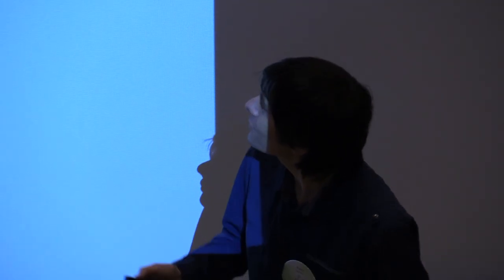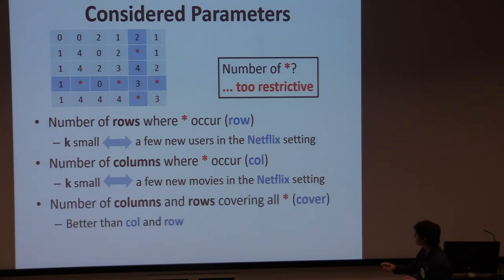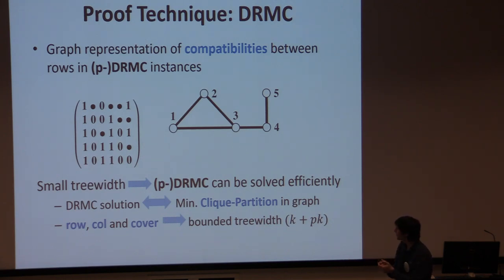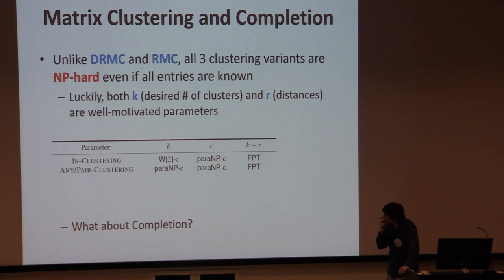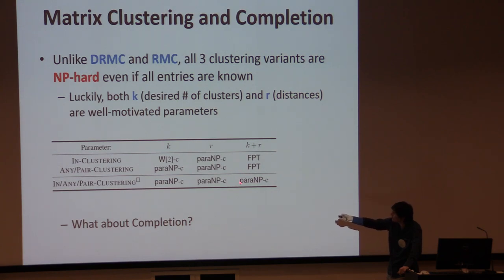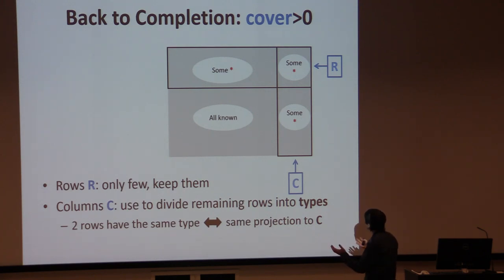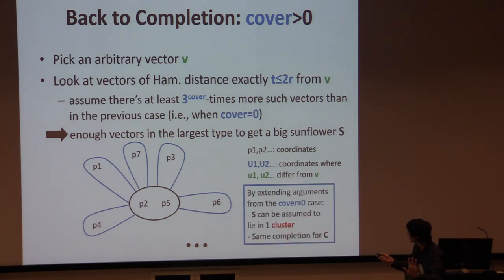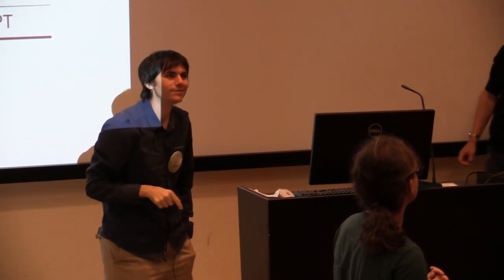Matrix Clustering and Completion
Talk by Robert Ganian at WorKer 2019. Location: University of Bergen, Norway.